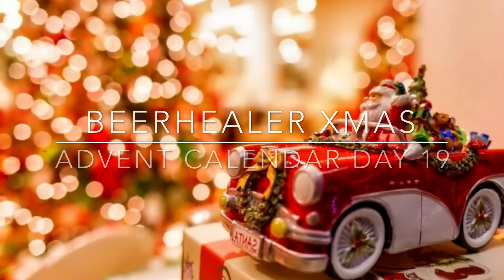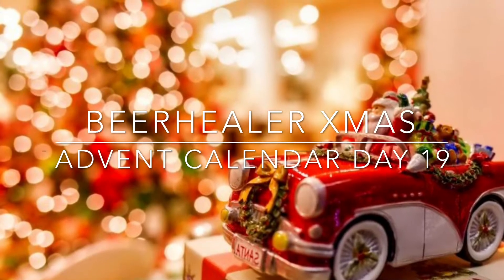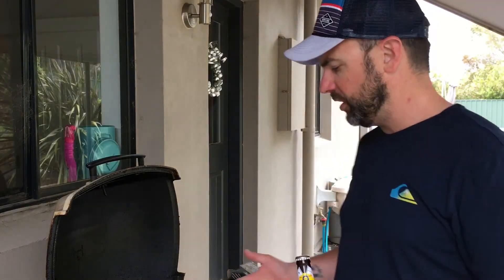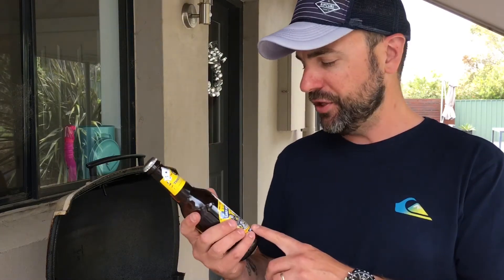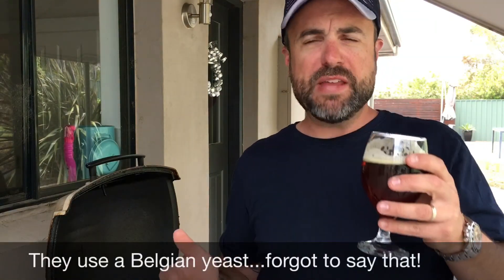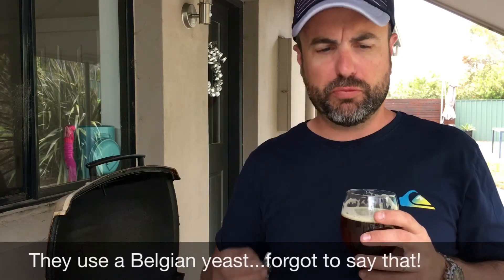Xmas Beer Advent Calendar Day 19 - Hijack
Opening up my Beer Advent Calendar each day and sharing my thoughts with you.

Today's beer is from Lord Nelson Brewery...but I have hijacked the beer slightyl!